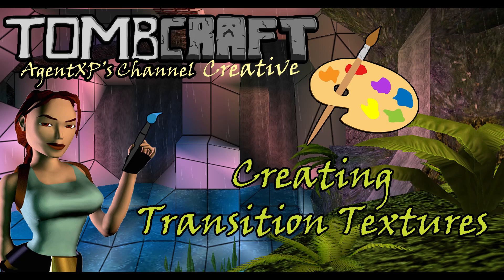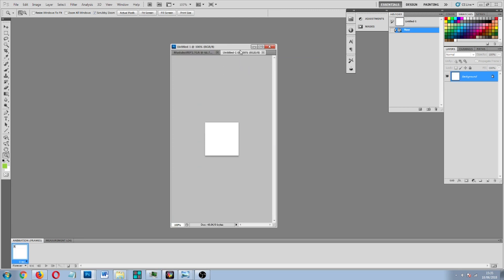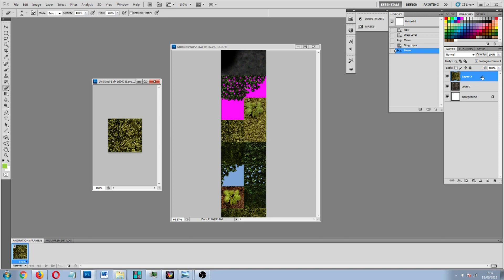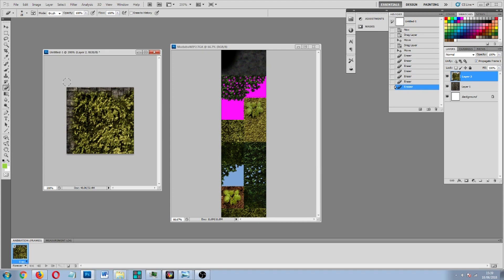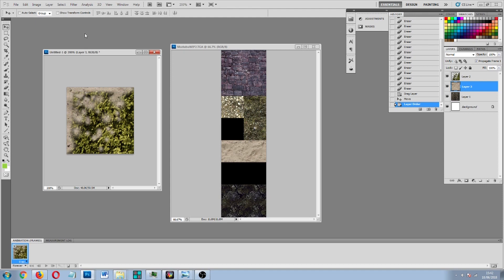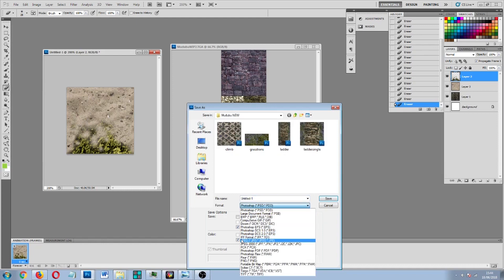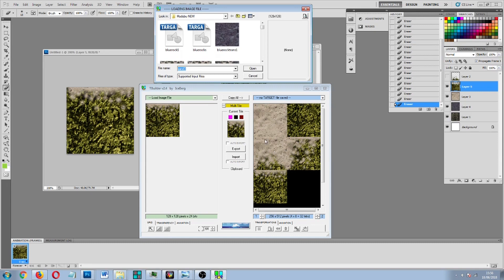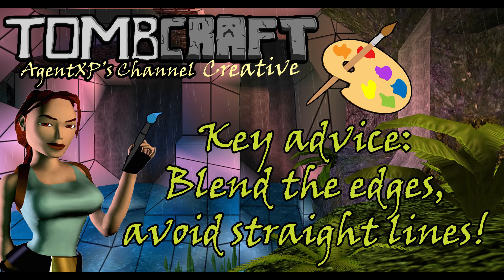Creating TRLE Transition Textures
Tutorial showing how to create transition textures for the Tomb Raider level editor, using Adobe Photoshop or free equivalent, GIMP.

Download the TBuilder program for creating custom TGAs